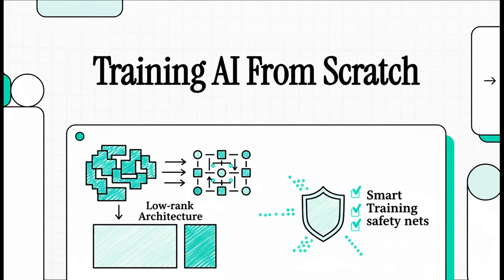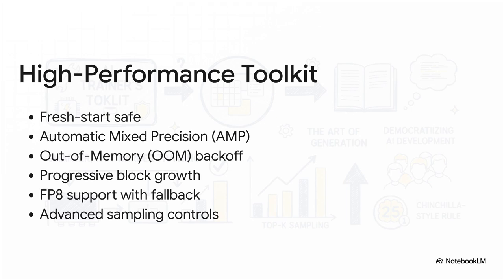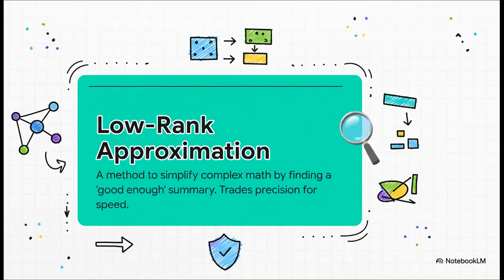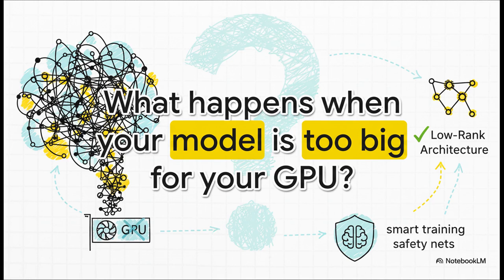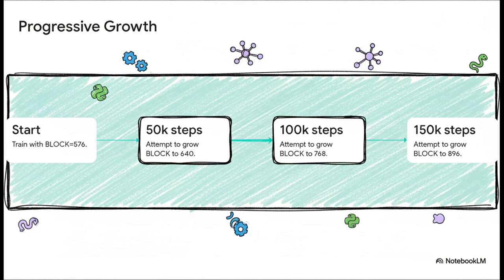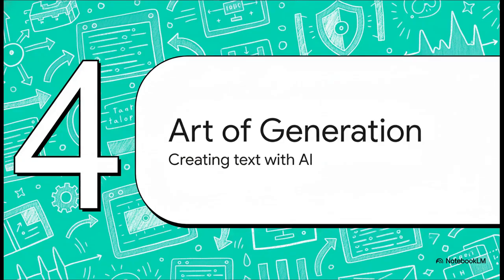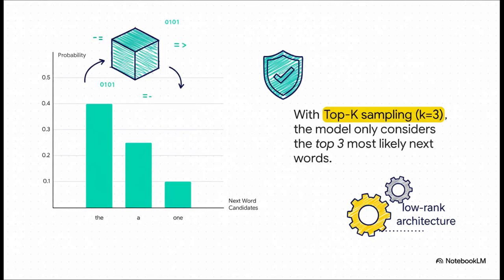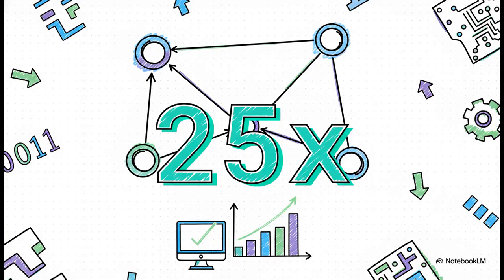Training AI From Scratch 1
Code here made by me woo faster training version of of mark 2 10 days instead of 60 days